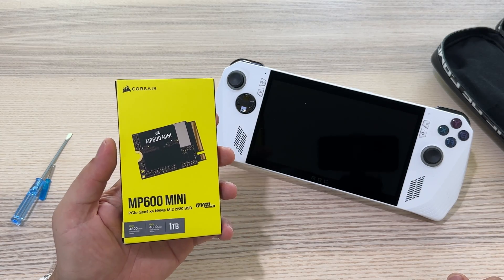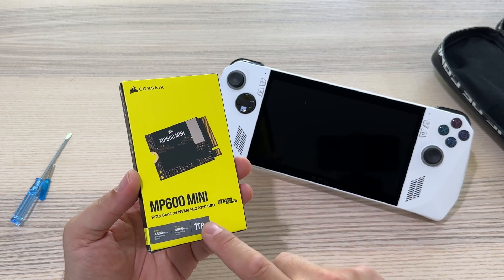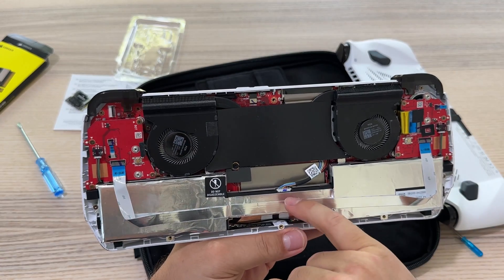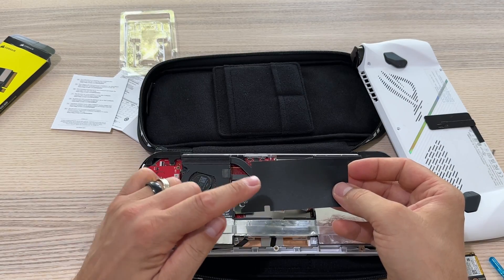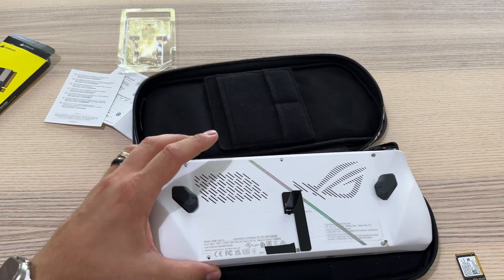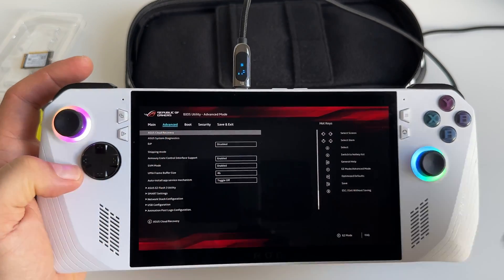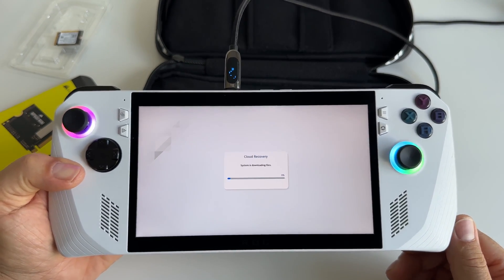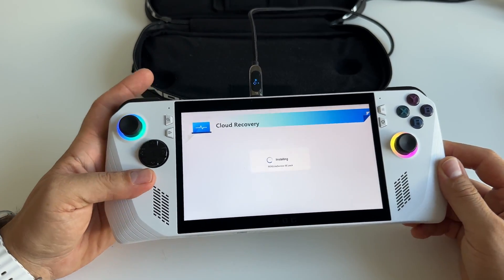Asus ROG ALLY 1 TB SSD upgrade: replacing internal SSD with Corsair 1 TB MP600 Mini NVMe M.2 2230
Asus ROG ALLY memory upgraded to 1 TB: replacing SSD with Corsair 1 TB MP600 Mini  PCIe Gen4 x4 NVMe M.2 2230